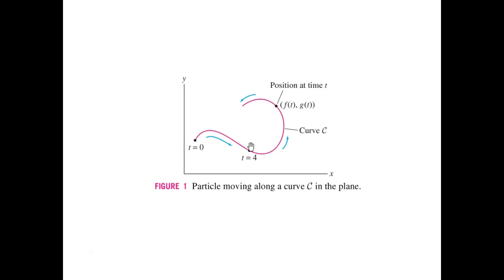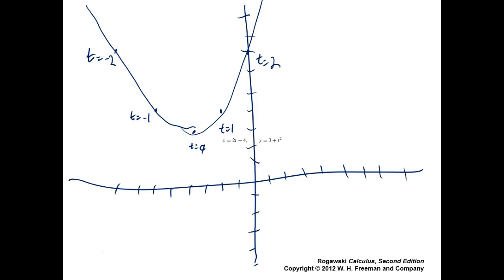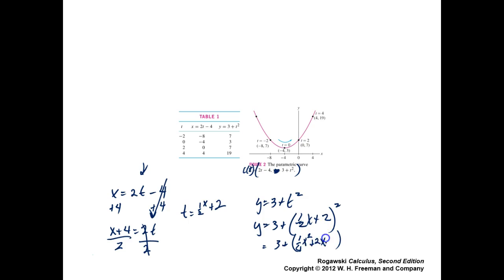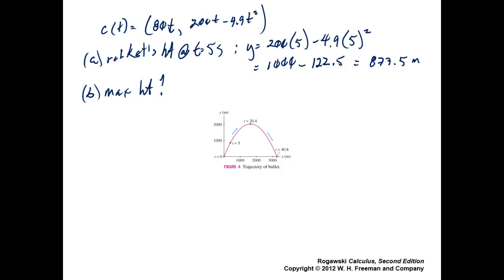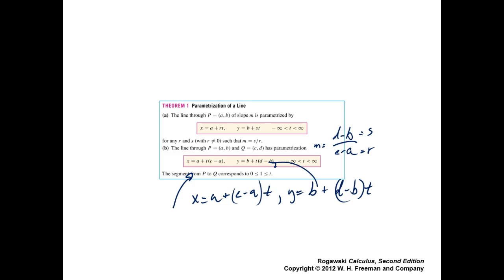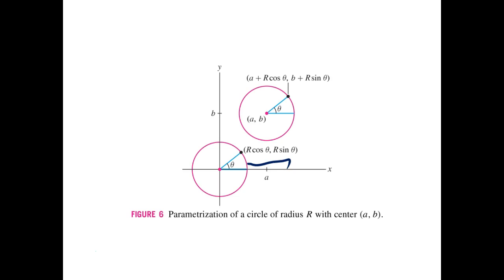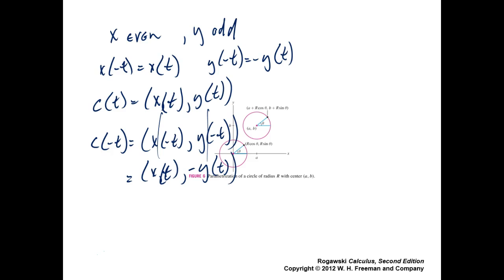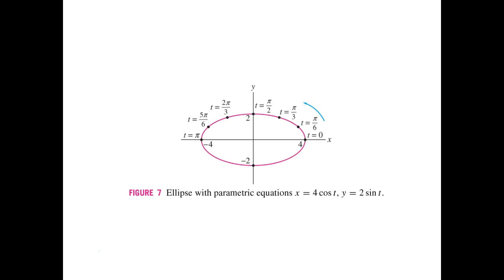MTh227 Section 11.1